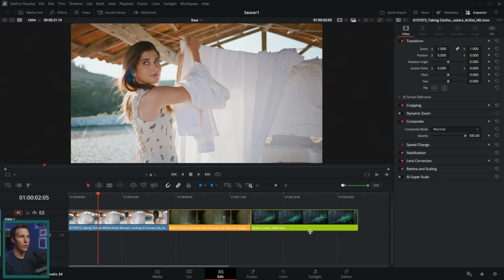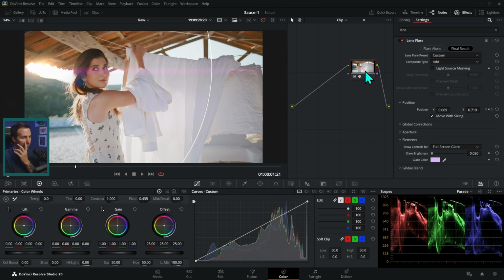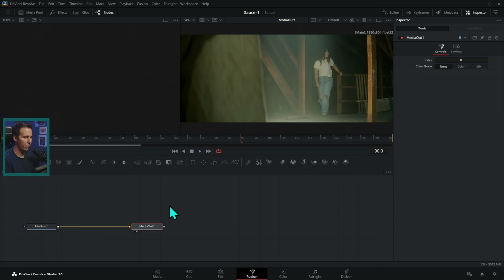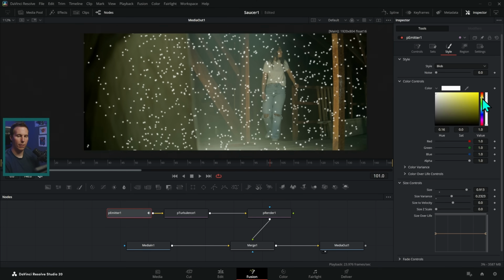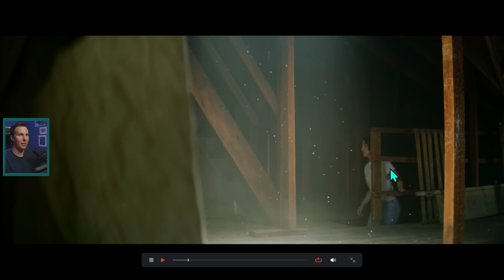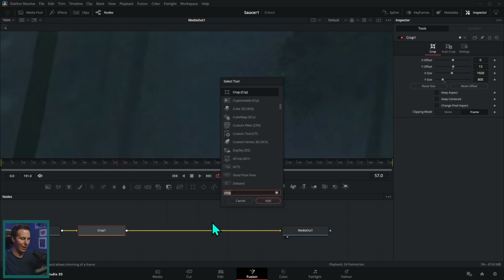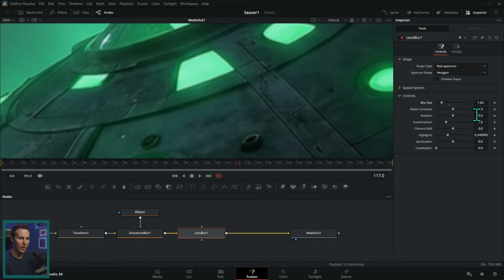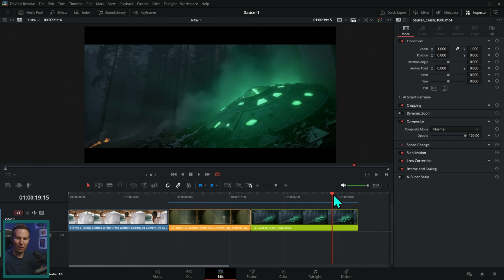Easy Ways to Enhance ANY Shot in DaVinci Resolve!